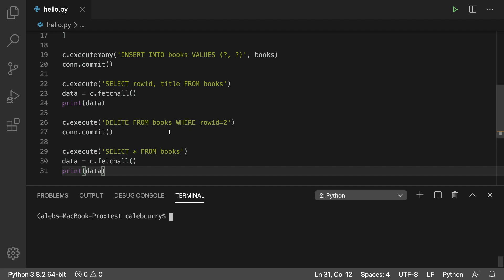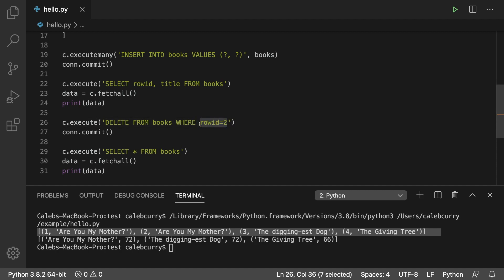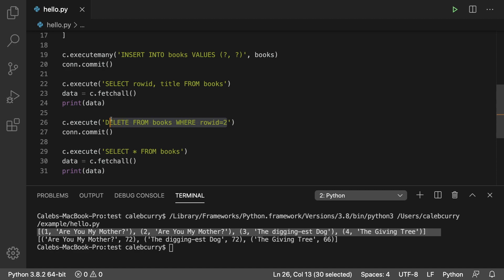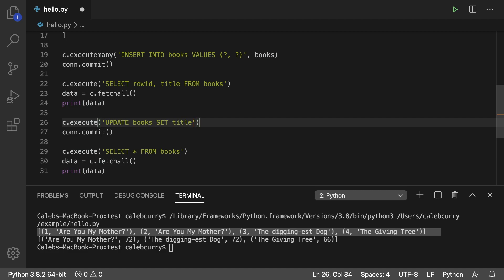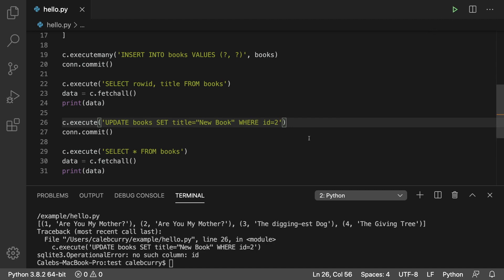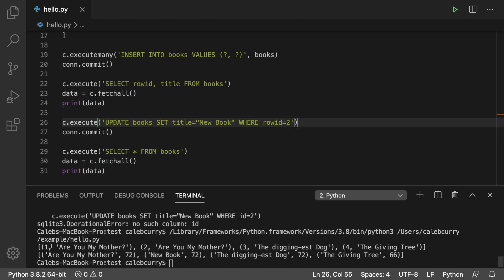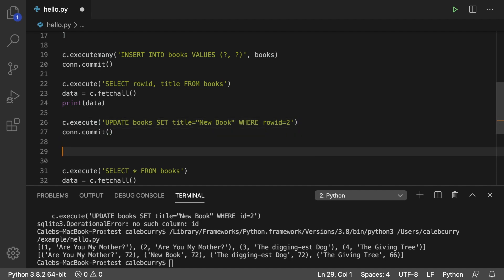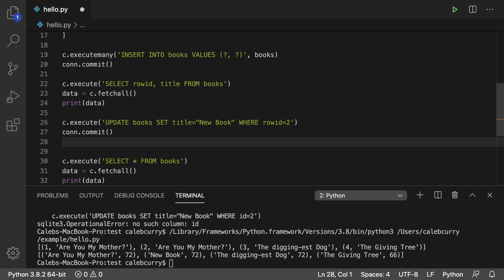Python Programming 81 - Update SQLite Data in Python